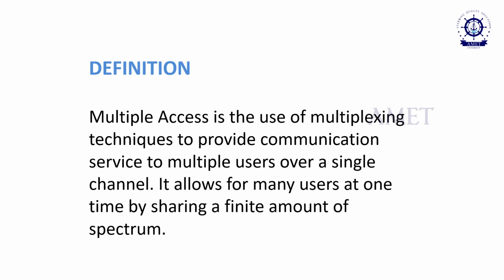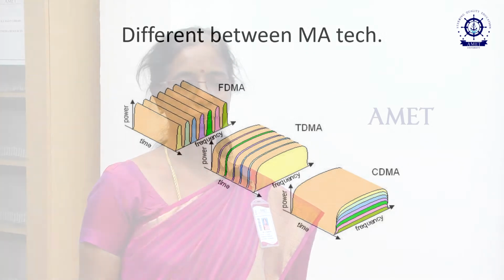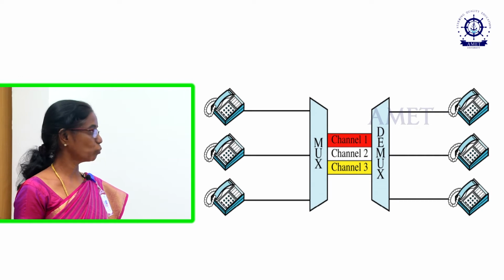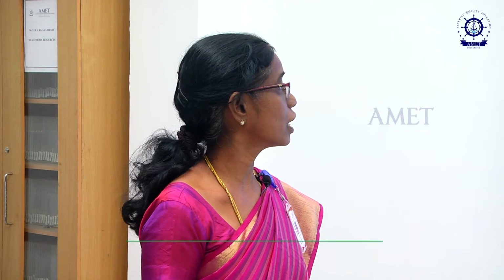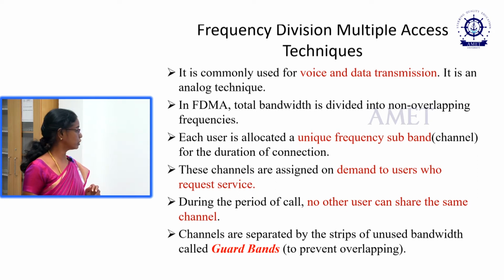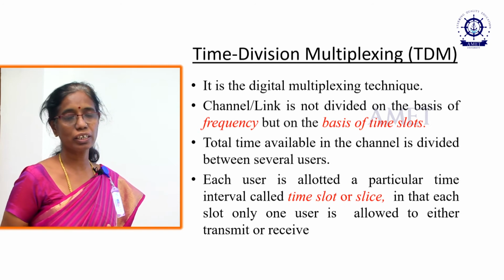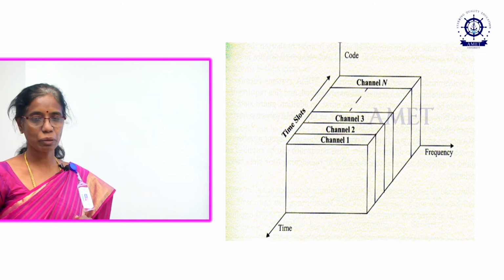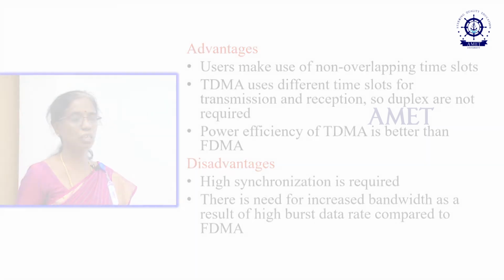MULTIPLE ACESS TECHNIQUES by Dr. G. Themozhi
MULTIPLE ACESS TECHNIQUES by Dr. G. Themozhi, Professor, Department of Electrical & Electronics Engineering, AMET Deemed to be University, #135, East Coast Road, Kanathur, Chennai - 603112 / Department